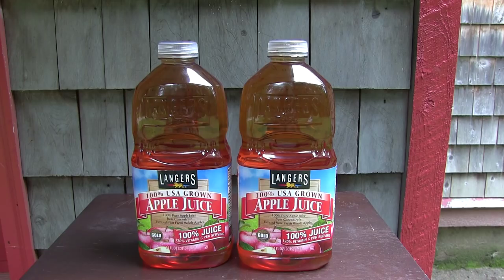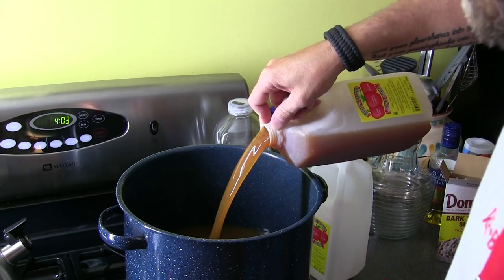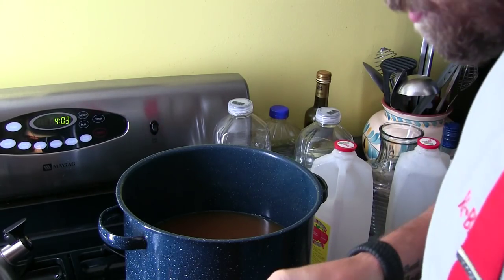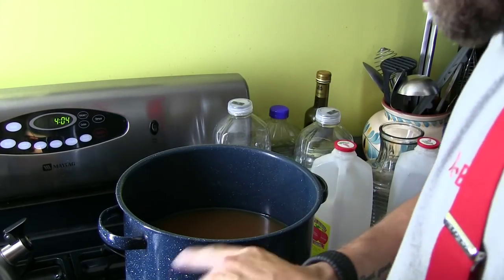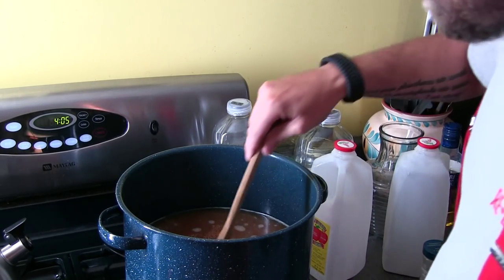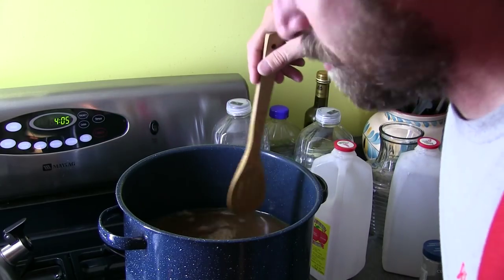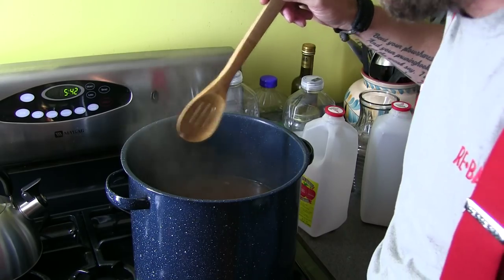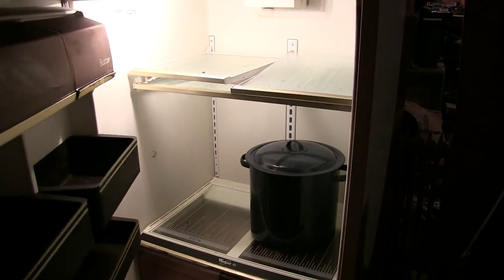HillbillyApple Sauce Recipe (How-to video)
Hillbilly Apple Sauce Recipe
Shopping List at end of video